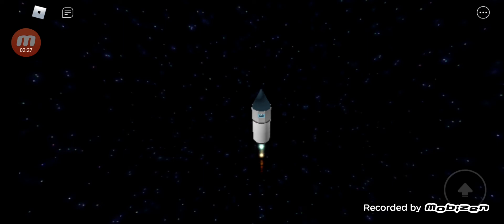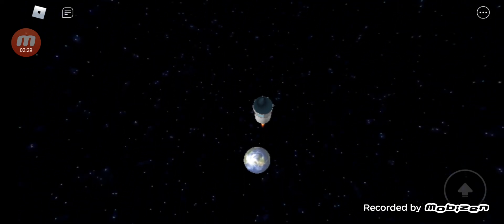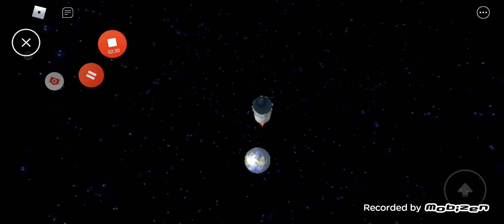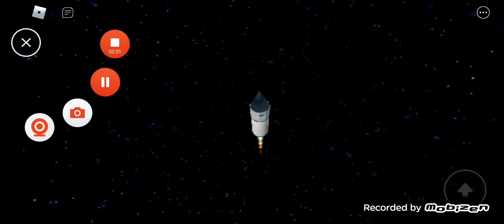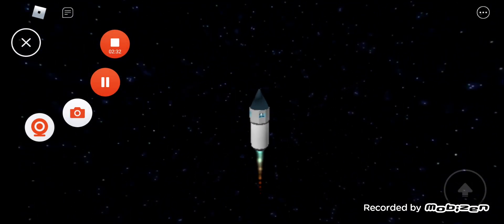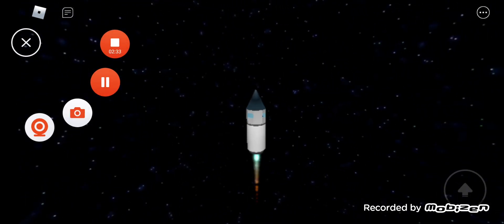roblox space shuttle sts 119